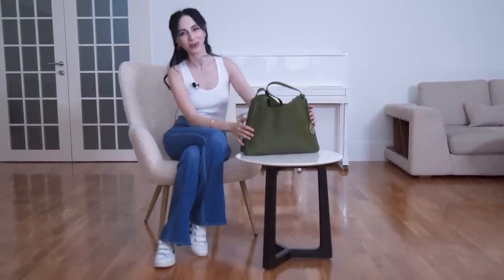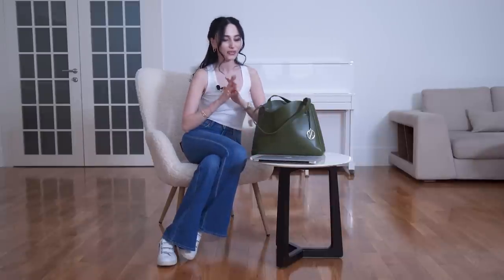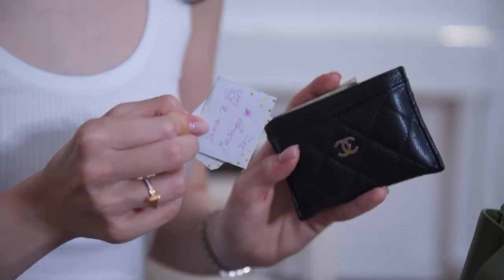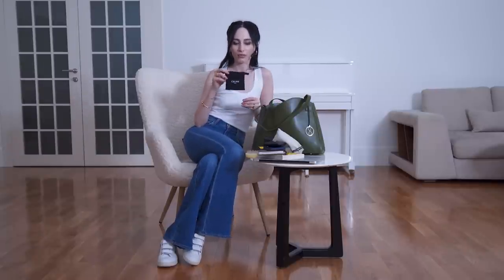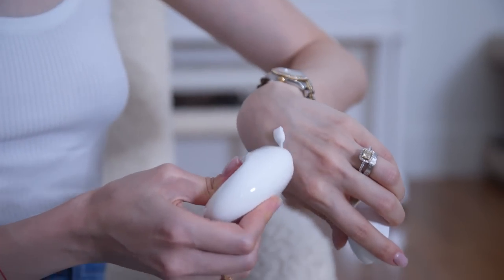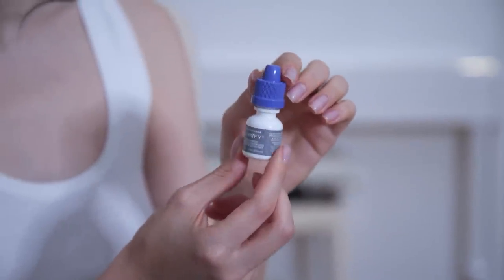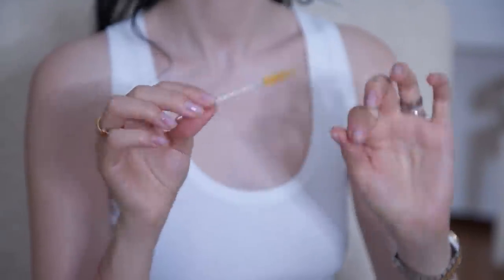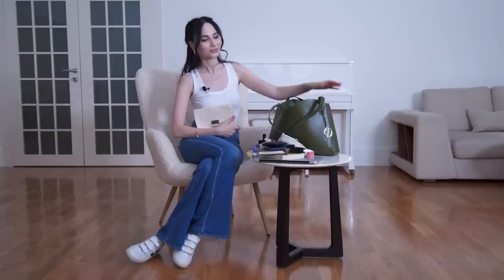Inside My Work Bag: The Essentials I Carry With Me Every Day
About Sarjaa Brand:
Sarjaa is a premium brand from South India that specialises in creating handmade bags using fruit- and plant-based leathers such as apple skin, pineapple leather, and cactus leather- a sustainable and healthier alternative to animal leather and vegan leather. Head over to their website to view their latest fruitful collection or at @sarjaaworld (Instagram). Available for international shipment.

Products
Tylenol Non-Drowsy Relief Caplets
LUMIFY Redness Reliever Eye Drops
FARMASI Extra Soft Waterproof Lip Liner
LANEIGE Lip Sleeping Mask
Never Split The Difference: Negotiating As If Your Life Depended On It by Chris Voss (Hardcover)
Chanel Hand Cream Texture Riche
NYX Mechanical Eyeliner Pencil
NYX HD Studio Photogenic Concealer Wand